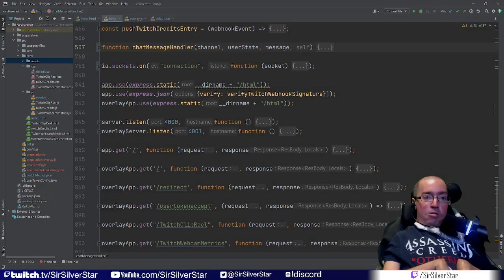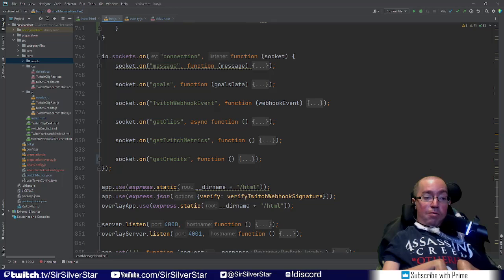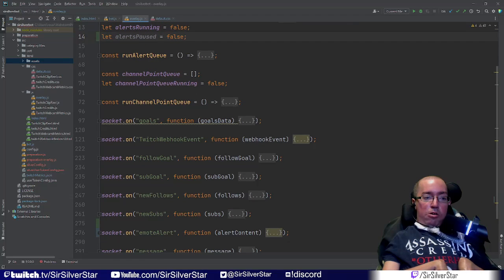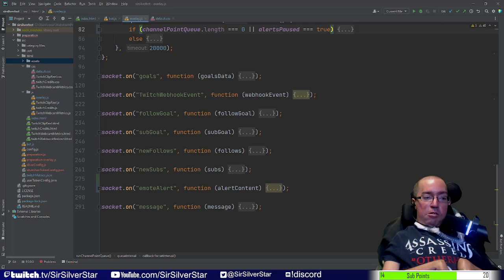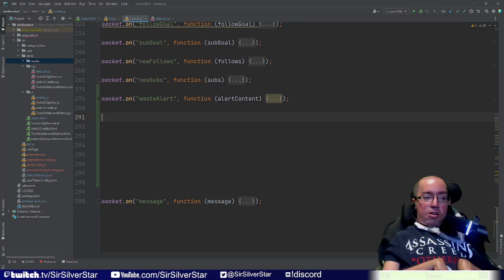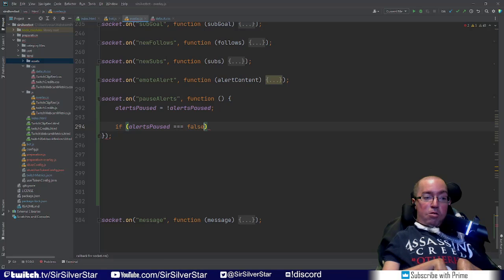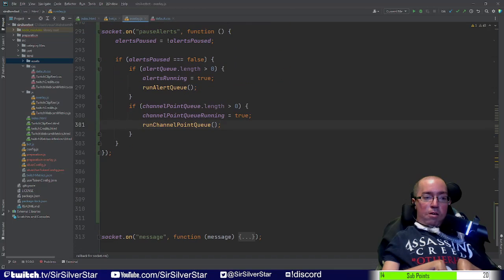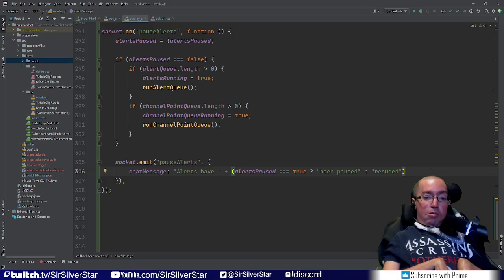Build a Twitch bot from scratch - Pause Alerts